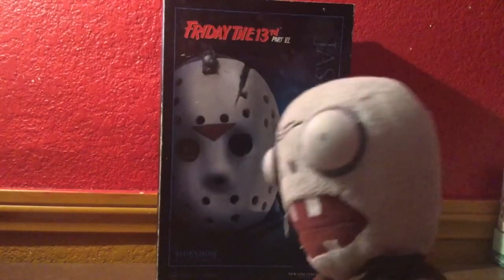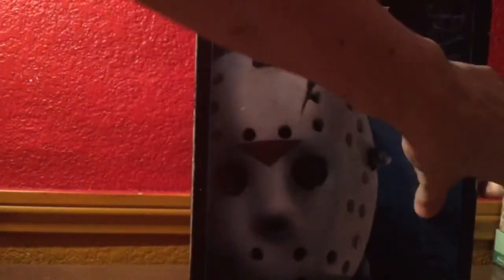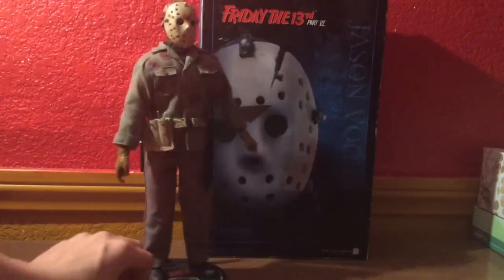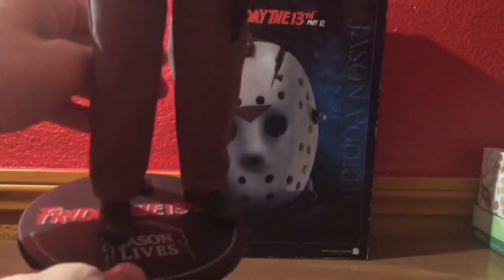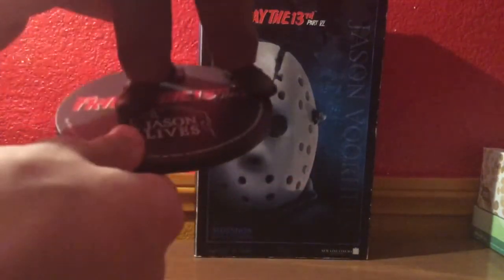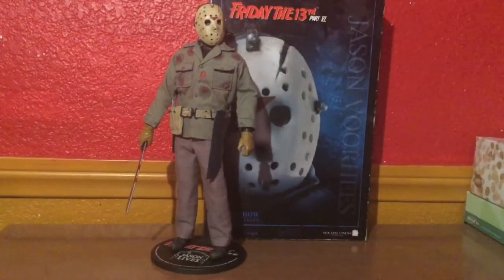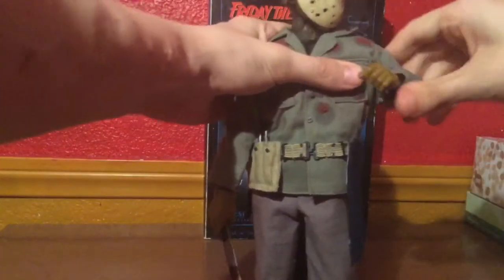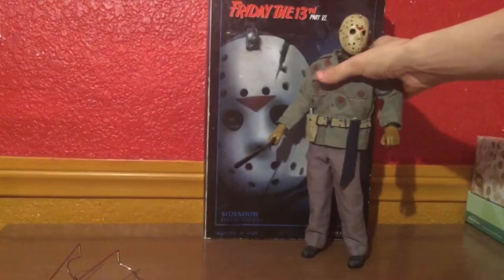Sideshow Friday the 13th Part VI Jason Lives Figure Review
Hello everyone and today's video or review is on the Sideshow Collectibles 1/6th scale Friday the 13th Part VI Jason Lives Figure... Thanks for watching, don't forget to rate, comment and subscribe...